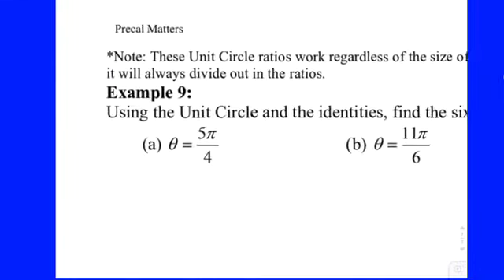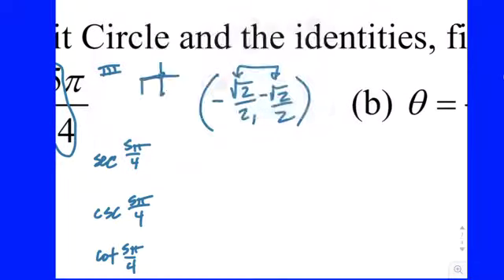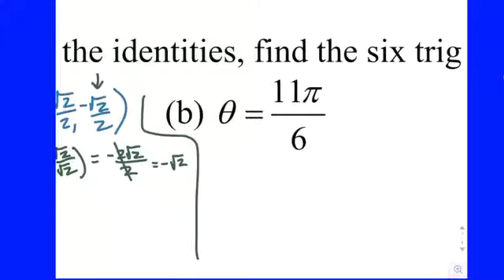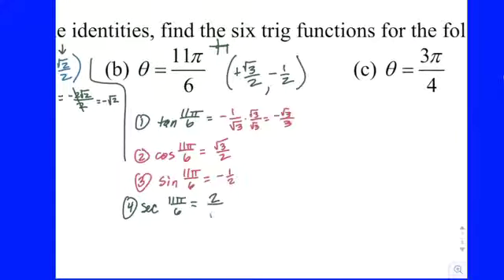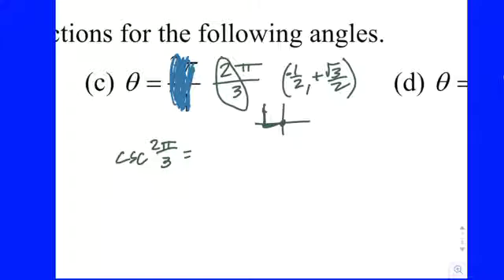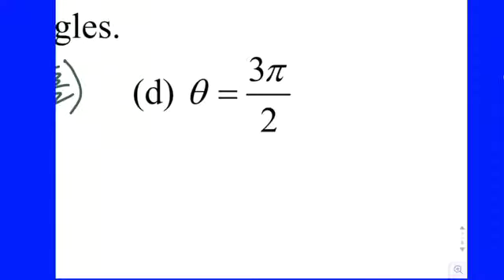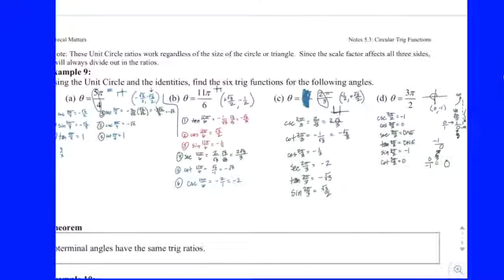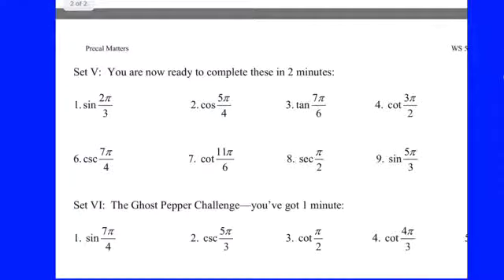Precal 05.3 Ex 09